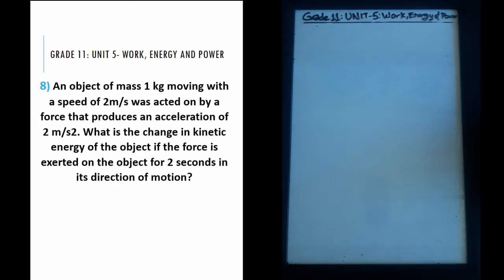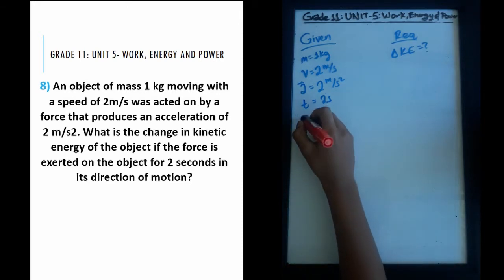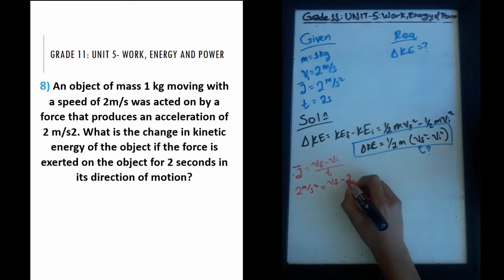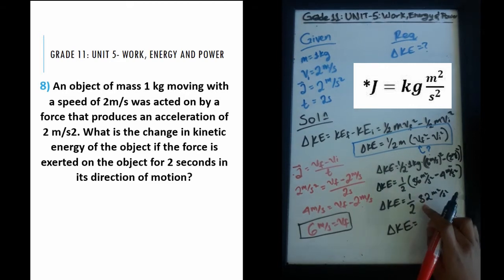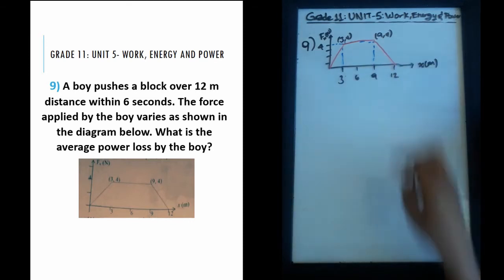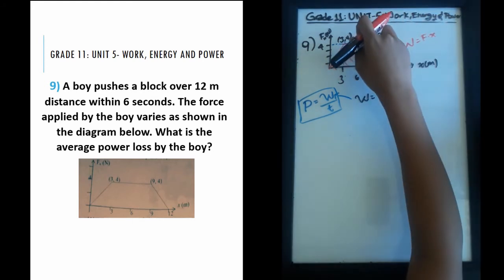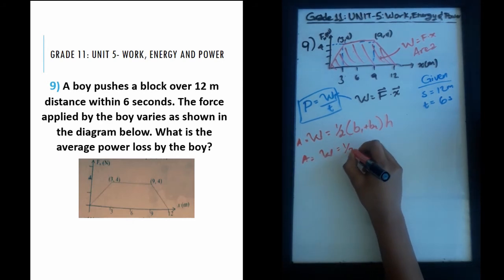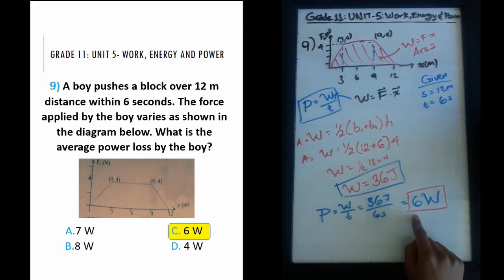(5) PHYSICS MATRIC SAMPLE QUESTIONS | Grade 11 - Unit 5 | JM Lectures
Hey Everyone!

This is the fifth video of the EUEE (Matric) Physics sample questions. It covers the fifth unit of Grade 11 Physics: Dynamics.

Do these questions along with me to help prepare you for the Ethiopian 12th Grade National Exam!

*Timestamps*
0:00 Introduction
0:11 Question 8
5:56 Question 8 Answer
6:42 Question 9
12:42 Question 9 Answer

Be sure to turn on the captions if you need them.